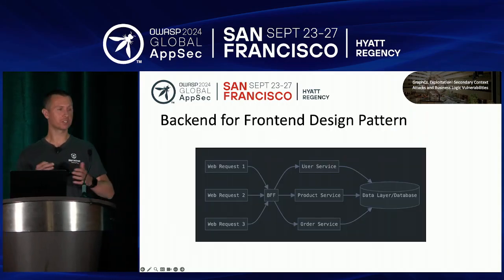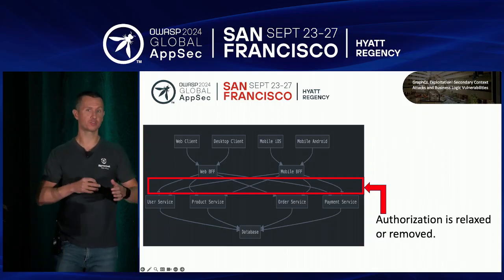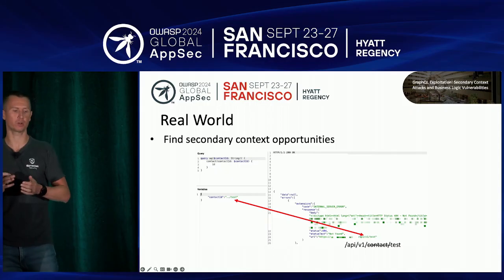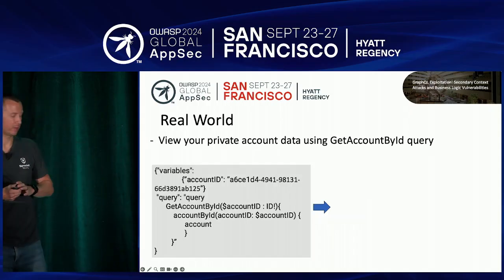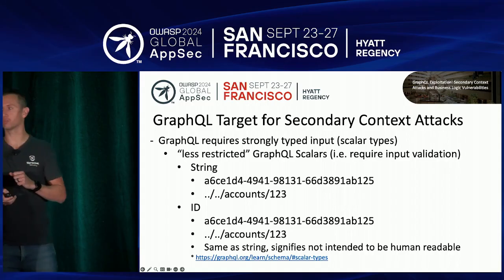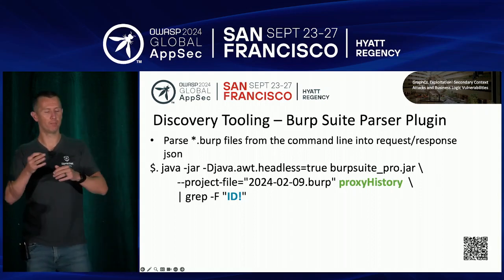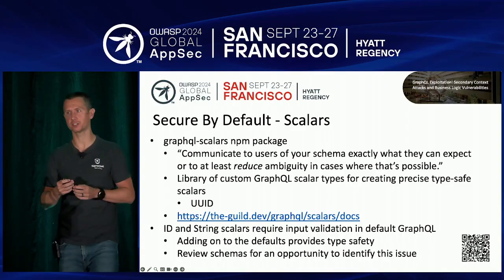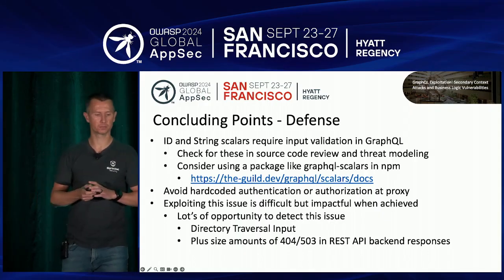GraphQL Exploitation: Secondary Context Attacks and Business Logic - Willis Vandevanter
In this 45 minute offensively focused presentation we dive into GraphQL secondary context attacks and business logic vulnerabilities exploited in real world assessments. Secondary context attacks in particular can access impactful API endpoints using GraphQL as the jumping off point. The impact from these issues when exploited can be significant including unauthorized access to data, the ability to modify other users accounts, cross-tenancy failures, and SSRF.

This presentation is fresh material to this topic and does not rehash existing GraphQL exploitation discussions. If you are interested in GraphQL attacks, you should attend this talk.